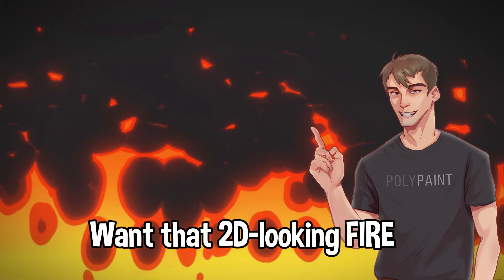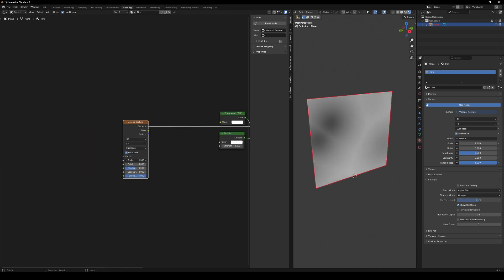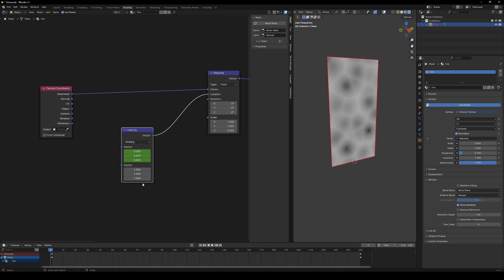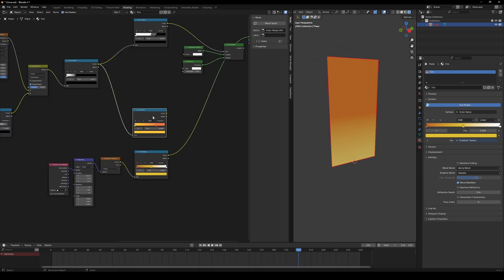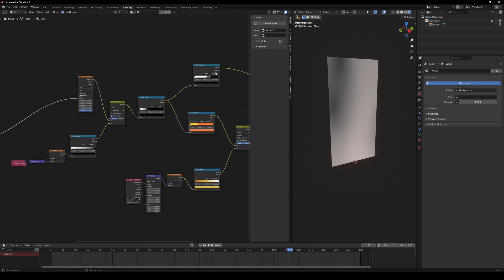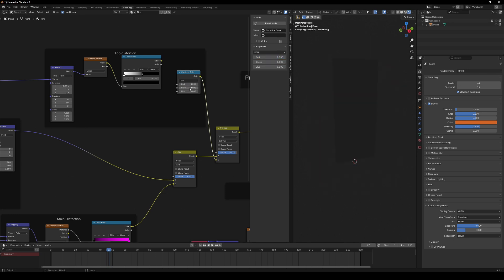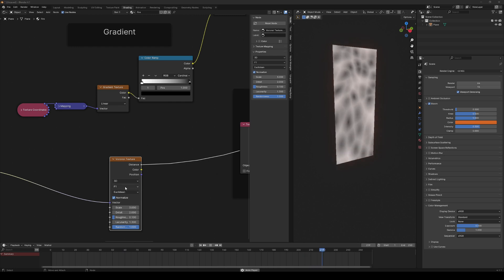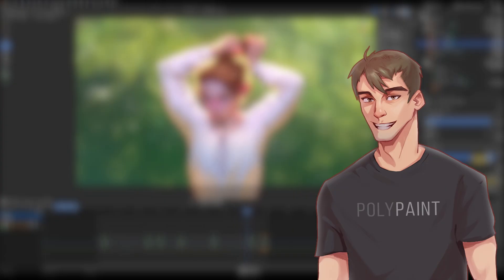Create AMAZING Cartoon Fire in Blender with Shader Graph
Learn how to create stylized, 2D-looking fire effects in Blender without any drawing skills. This tutorial guides you through using shader graphs to achieve dynamic fire animations reminiscent of classic 2D animations. Perfect for artists and designers aiming to enhance their projects with captivating fire effects

🛒My Setup:
Tablet - Huion Kamvas Pro 24
Tablet - Huion Inspiroy 2 L
Monitor arm - Amazon Basis
Anti-fouling glove
Microphone Zoom H1N